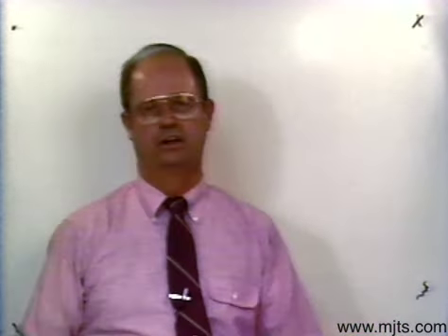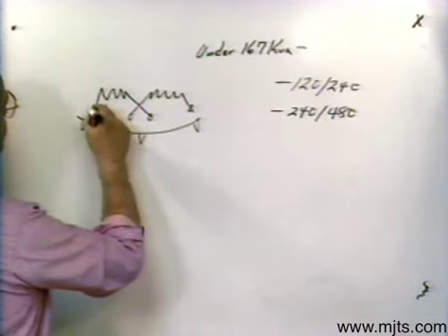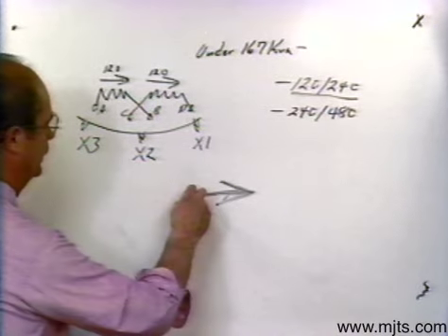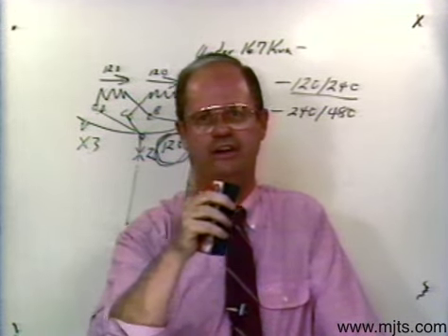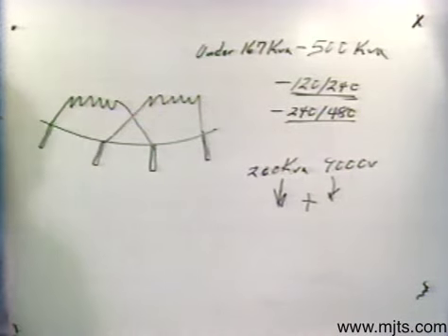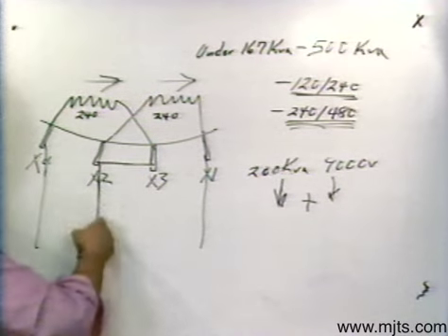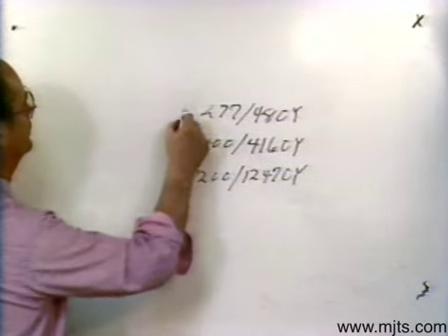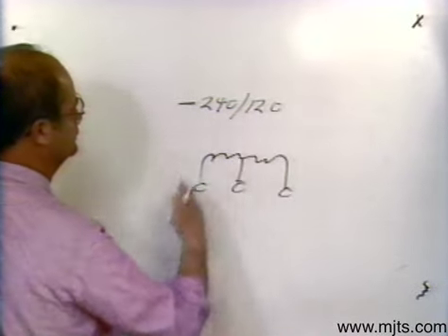Transformer Low Side Ratings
Dennis Merchant Video on transformer low side ratings and connections.  This video goes with 2nd year of the Merchant Job Training & Safety Program.